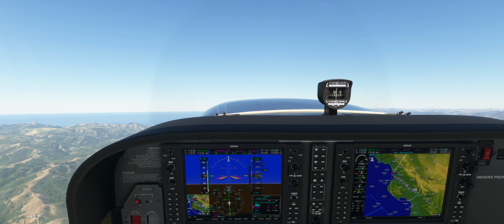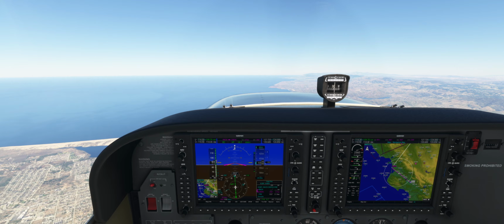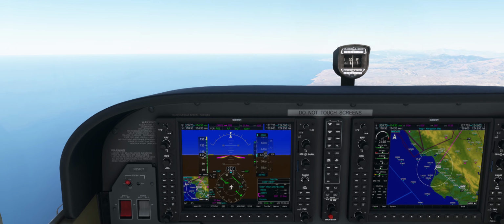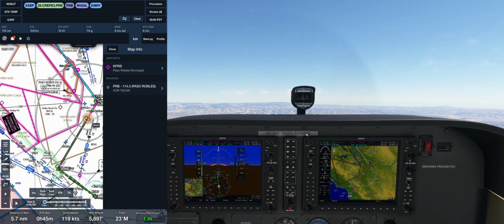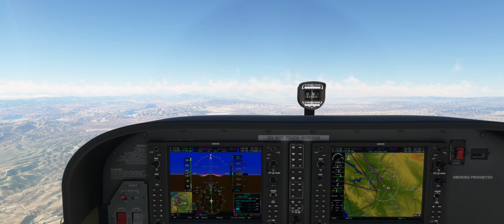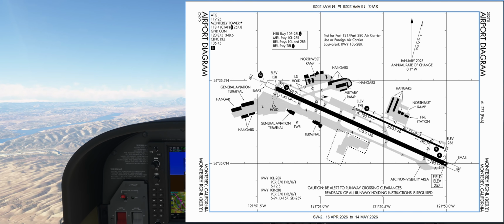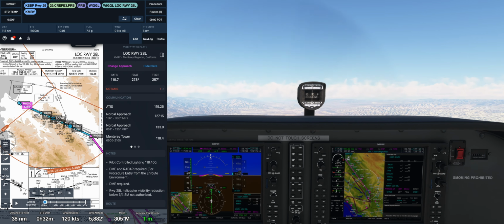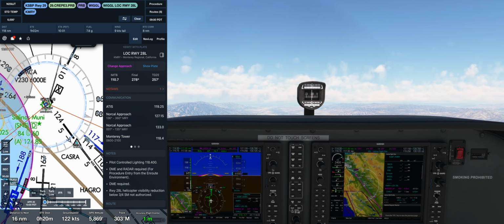Enroute to Monterey, CA. How does California TRACON work?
[IFR in Golden State Series]
Shortly after taking off from San Luis Obispo, we started our IFR with the green needle traversing from different controllers. Watch and find out what’s TRACON vs. ARTCC.